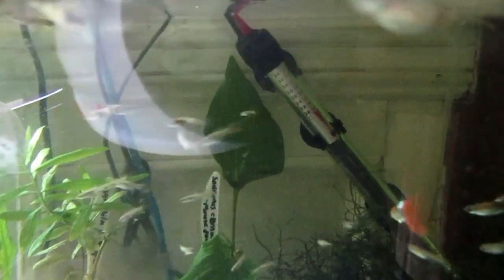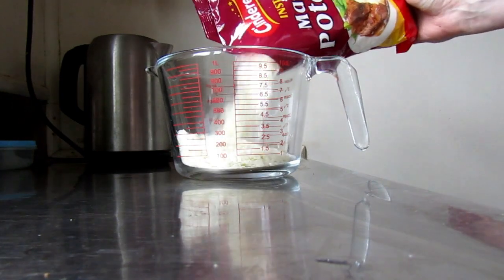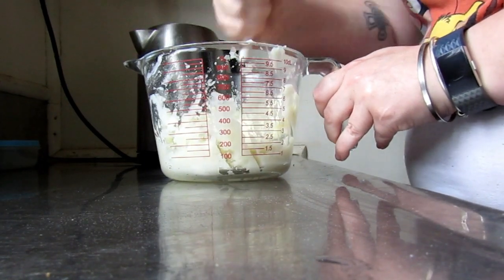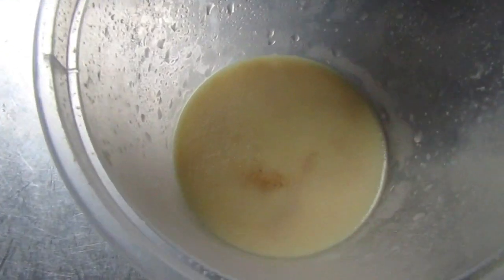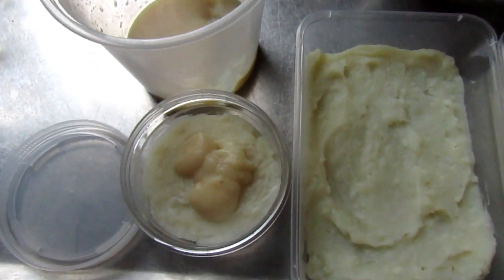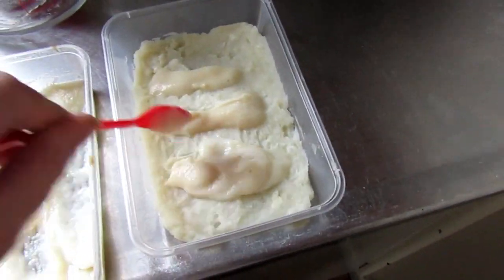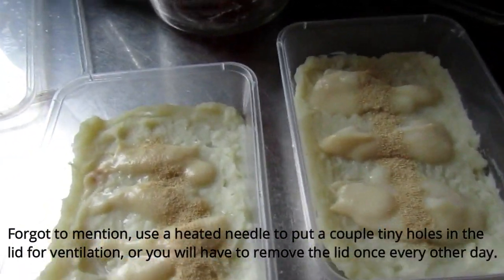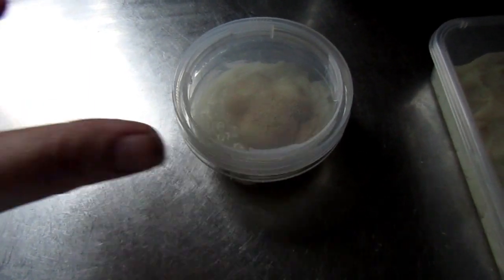Make a Microworm Culture the Easy way!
Today I show you how to culture microworms the easy way. These are just some of my live fish foods. Micro Worms are a great live food for both baby fish and adult fish. I use them to feed my guppies and other small fish almost daily.

Fish or Critters in todays video:
Microworms
Guppy - Poecilia reticulata

Japanese Fire Belly Newt - Cynops pyrrhogaster
Axolotl - Ambystoma mexicanum
Bristlenose Pleco - Ancistrus sp.
Swordtail - Xiaphophorus hellerii
Platy - Xiphophorus maculatus
Guppy - Poecilia reticulata
Goldfish - Carassius auratus
White Cloud Mountain Minnow - Tanichthys alboneubes
Dusky Millions Fish - Phalloceros caudimaculatus
Siamese Fighter - Betta splendens
Ramshorn Snail - Planorbidae
Blue Mystery Snail - Pomacea diffusa